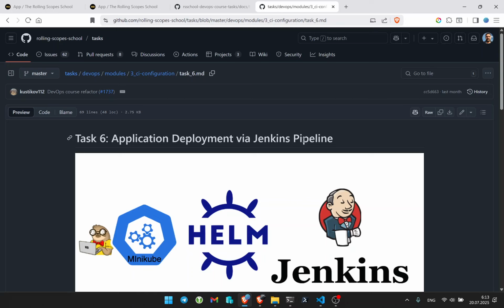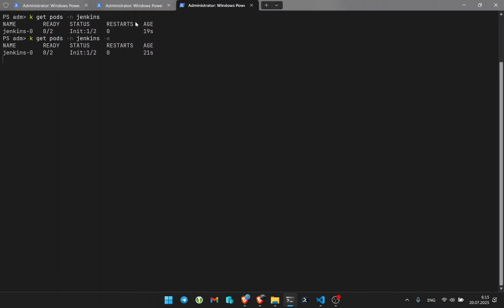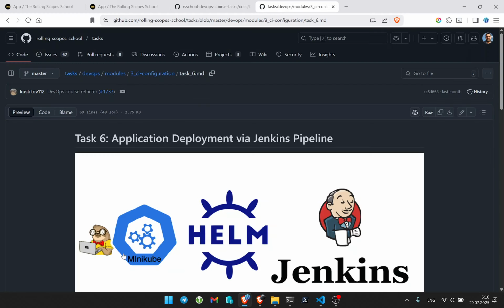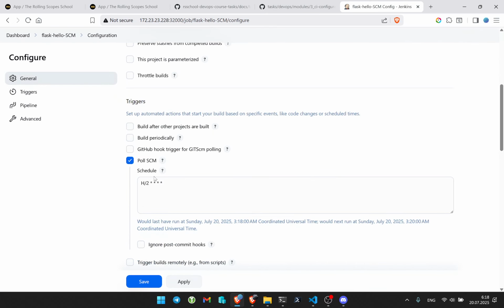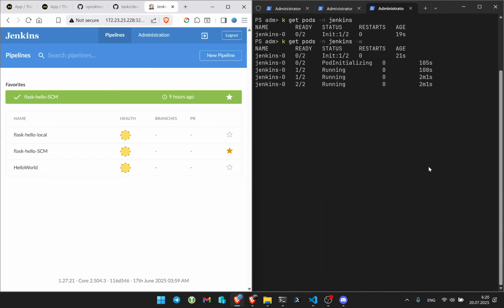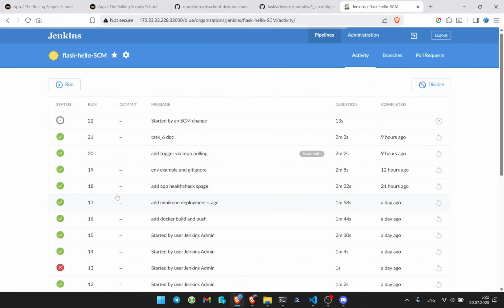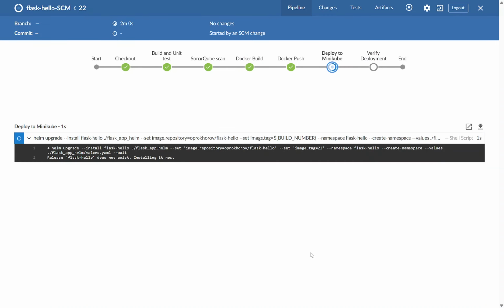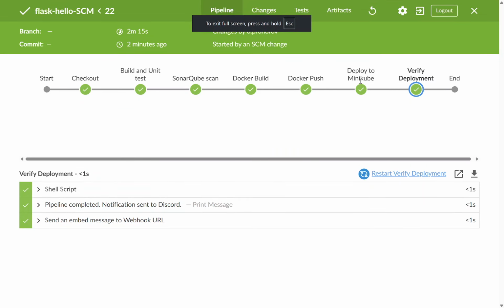Full Jenkins app deployment pipeline - RSSchool DevOps course walkthrough, Task 6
A video walkthrough of RSSchool DevOps course Task 6: Application Deployment via Jenkins Pipeline. Timecodes:

00:00 Intro
03:43 Jenkins overview
09:02 Jenkins pipeline execution
11:24 Pipeline completes, Discord notification, app verification